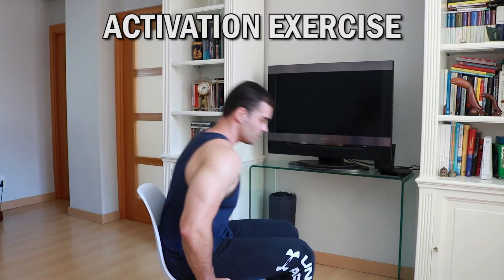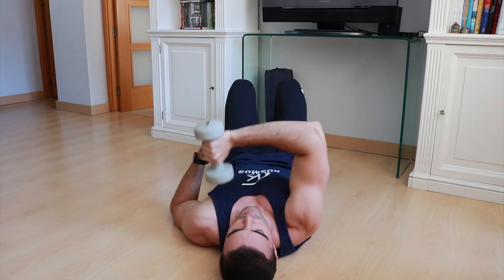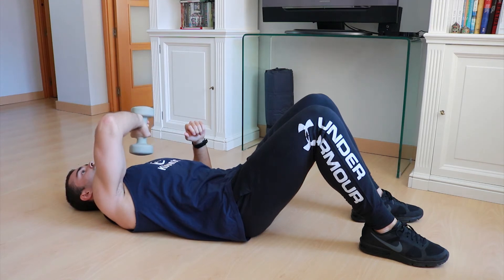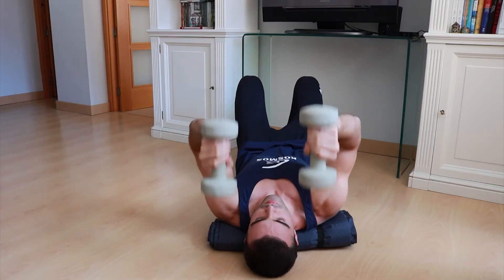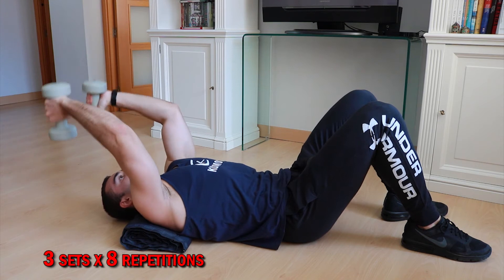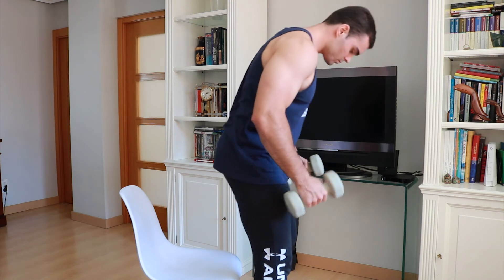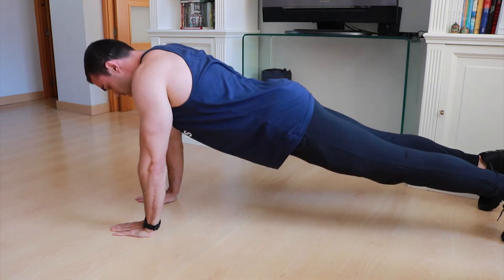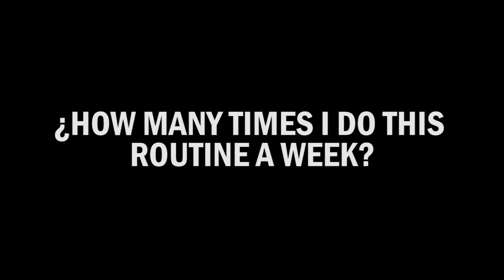Triceps Workout at Home with Dumbbells (SAVAGE PUMP!)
Yes, today it's time to do a routine for the triceps with dumbbells at home.

The routine will consist of 3 exercises with which we will directly train all portions of the triceps (short, medium and long head)

I'm going to explain how to do the exercises correctly so that your results skyrocket and how many series and repetitions you have to do of each of them.

Remember that the triceps is a bigger muscle than the biceps, so if you want to have good arms, you cannot ignore the training of this muscle

The routine is designed so that we work all 3 heads or portions of the triceps at home with only a few dumbbells, so we make sure to work it completely in a single workout.

🏋 ONLINE ADVICE

🌐 WEB

 👉 SUPPLEMENTS I USE DAILY

▫ Protein powder (Iso Whey)
▫ Protein powder (whey concentrate)
▫ Omega 3
▫ Vitamin D
▫ Citrulline Malate

🎞 POPULAR VIDEOS BY THEME

▪ Nutrition and Supplementation

▪ Training

▪ Vlogs

▪ Others

• In this channel I publish content related to fitness, nutrition, healthy life and health in general. You can find yourself from theoretical videos to vlogs about my day to day.

🎵 MUSIC

💬 LABELS